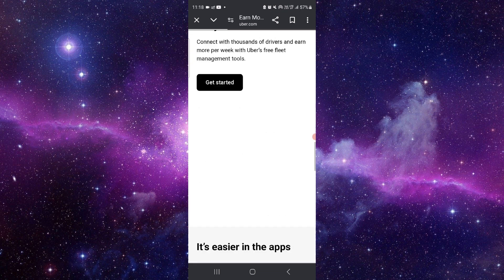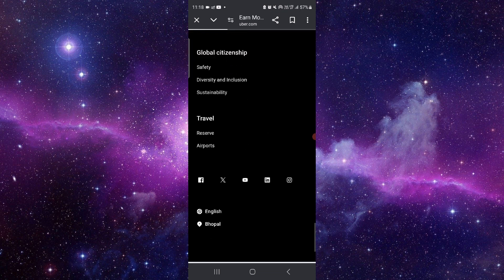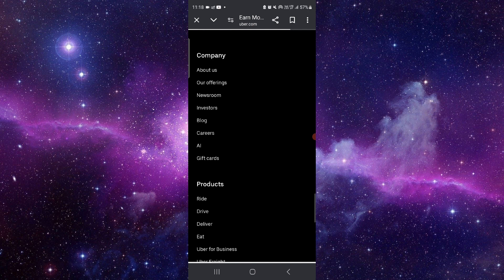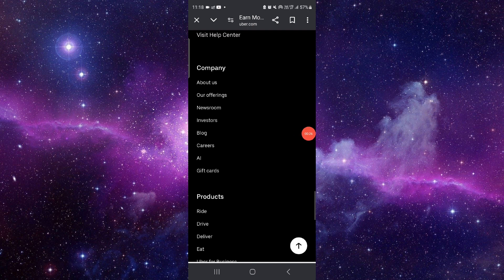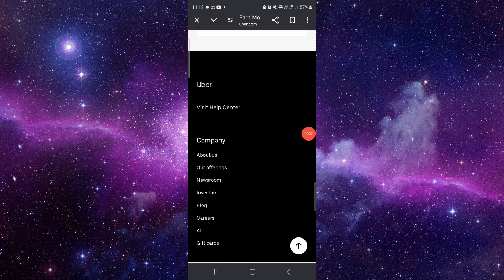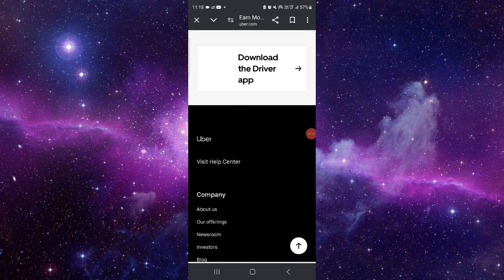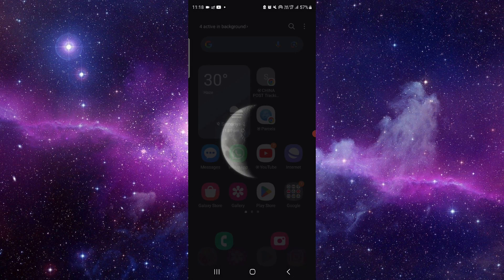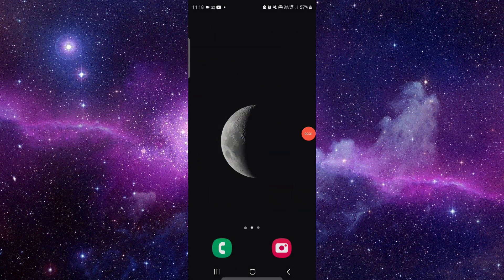✅ How To Fix Uber App Background Check Problem (Full Guide)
Facing background check issues on the Uber app? Don't let them delay your rides! Join us in this comprehensive guide where we provide step-by-step solutions to tackle the problem of background check issues on the Uber app. Whether it's verification delays or document problems, we've

 got you covered with troubleshooting methods to ensure seamless ridesharing experiences. Say goodbye to background check hassles and hello to smooth rides with Uber!

Key Learning Points:
- Troubleshooting steps for Uber app background check problem
- Solutions for verification delays and document problems
- Tips for ensuring smooth ridesharing experiences with Uber